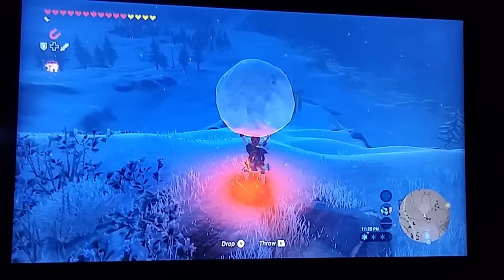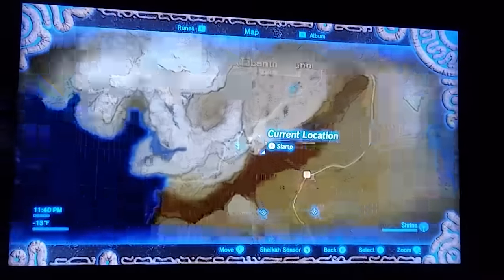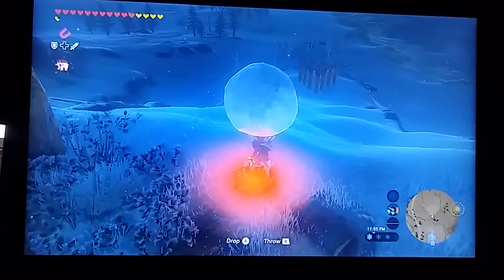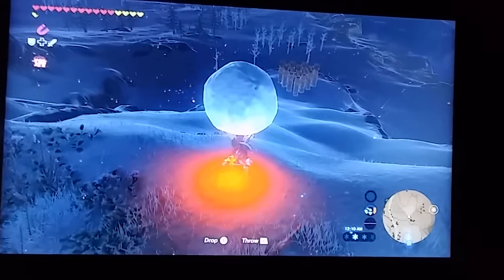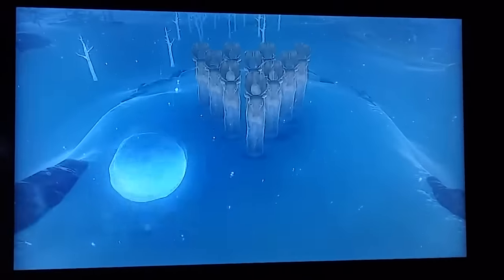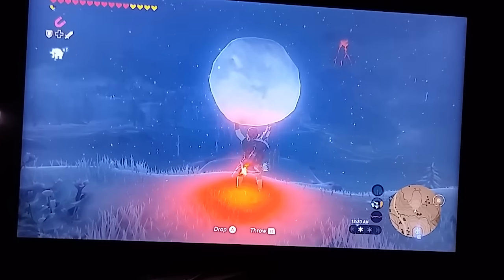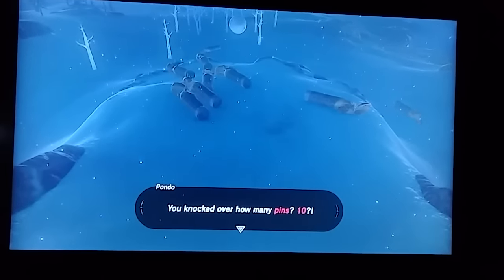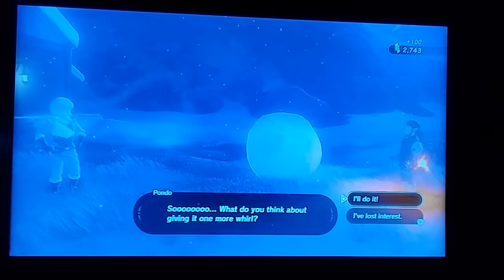How To Make Money Bowling - The Legend Of Zelda: Breath Of The Wild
The place to throw the ball to make easy strikes and 300 rupees.